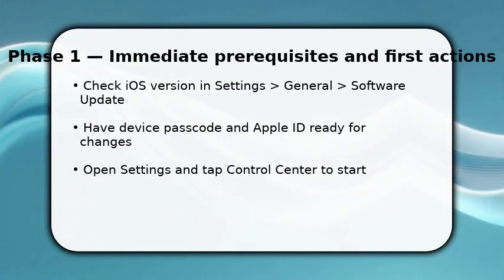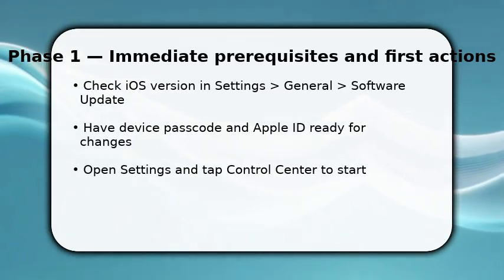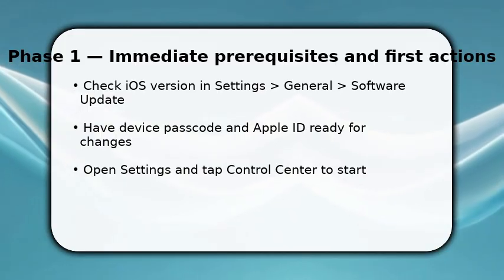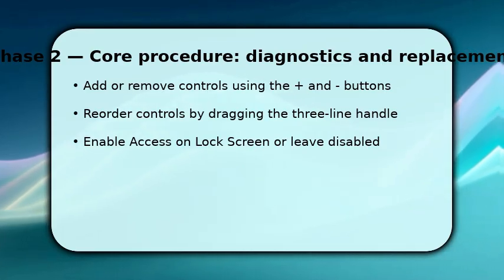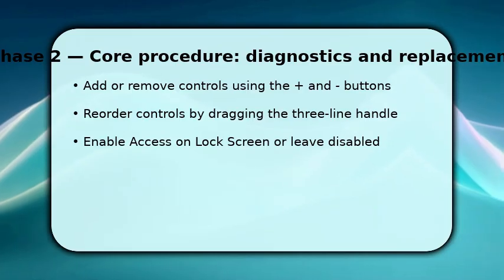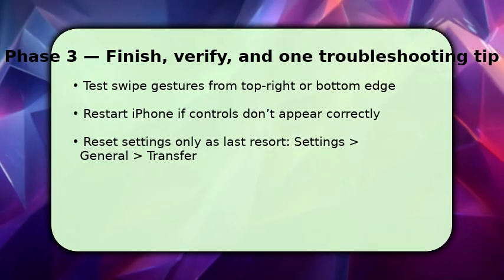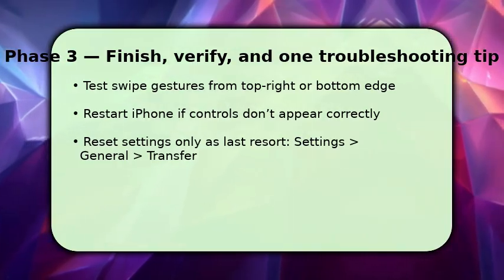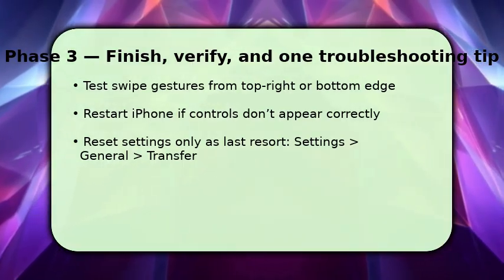How to Fix Your Control Center on Iphone - Easy Guide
How to Fix Your Control Center on Iphone - Easy Guide | 🔒 Surfshark VPN Deal — Stay private and secure. $1.99/mo + 3 Months Free ▸

Discover the simple steps to troubleshoot and fix issues within your iPhone' extraneous Control Center. This easy guide walks you through common problems, quick fixes, and how to ensure all essential controls are functioning properly for seamless device interaction.